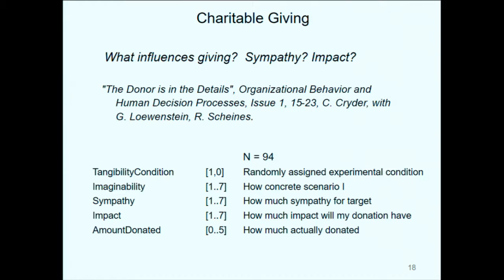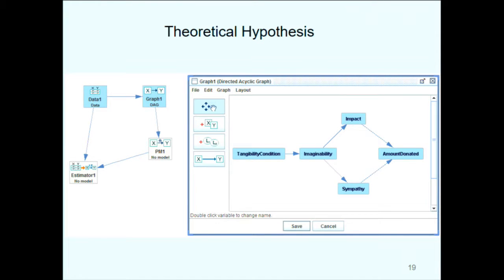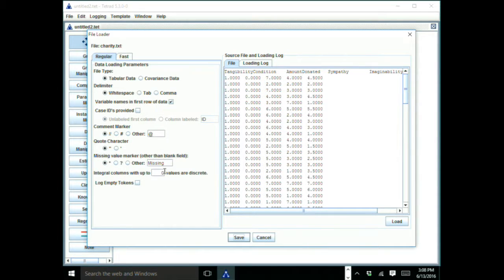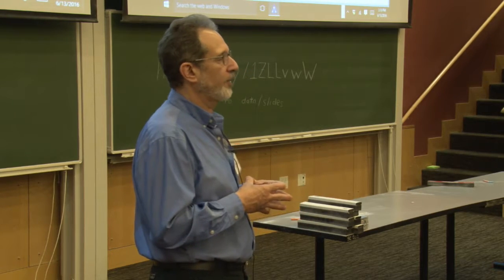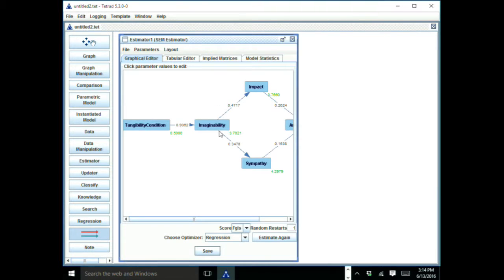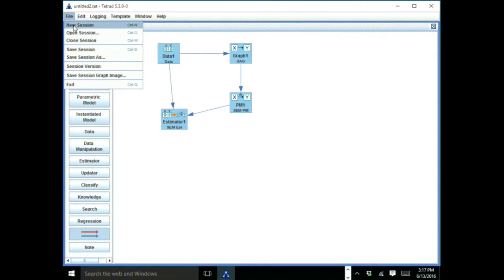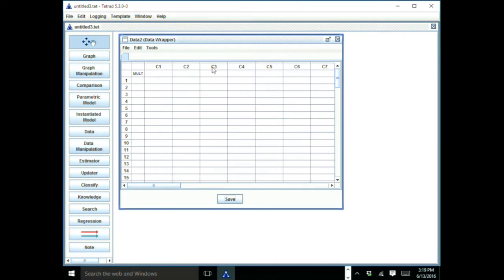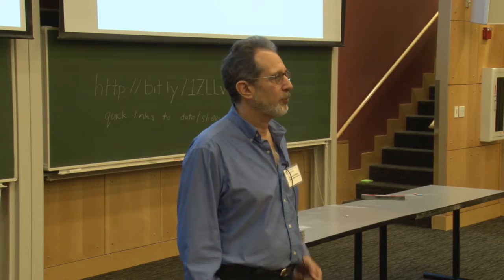7 - CCD Summer Short Course 2016: Day 1 PM Session Part 3